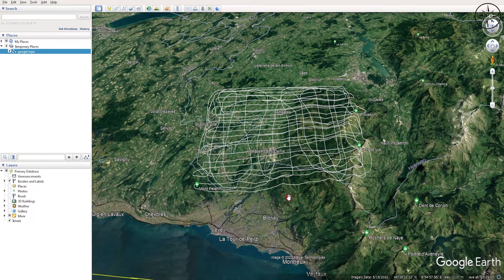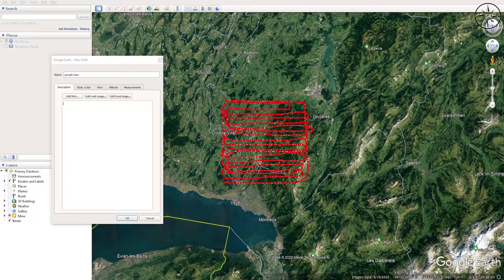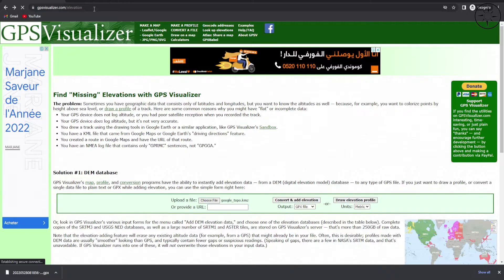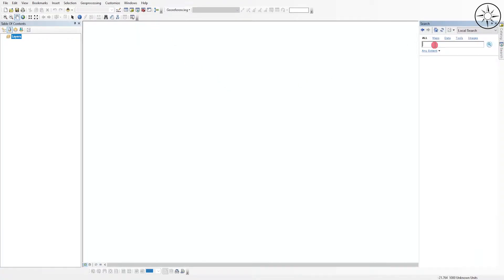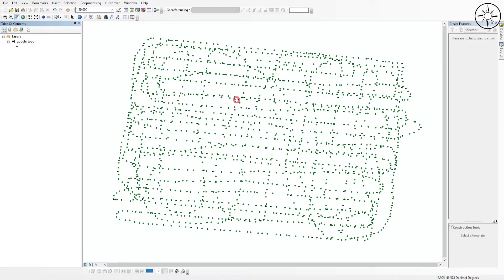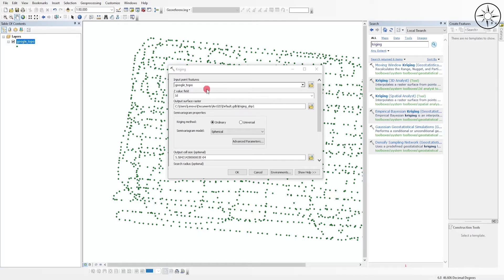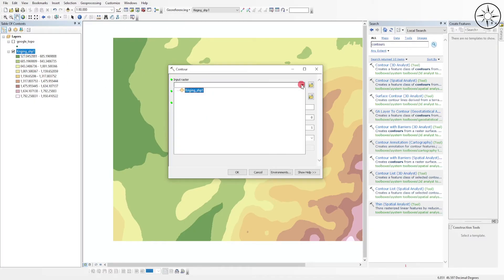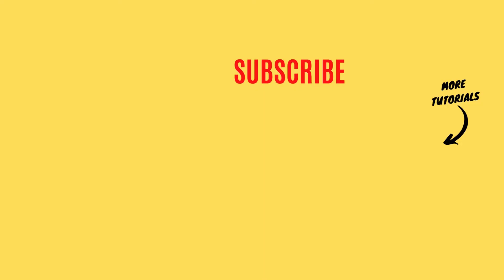Generate Digital Elevation Model (DEM) from Google Earth Pro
In this tutorial, you will learn how to generate elevation data from Google Earth Pro and how to use them to create a Digital Elevation Model (DEM) using ArcGIS.